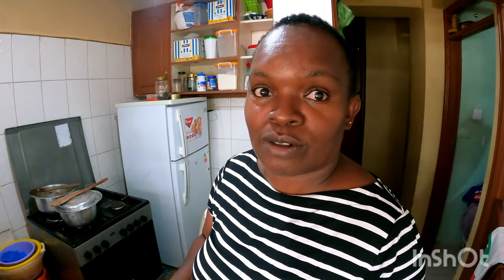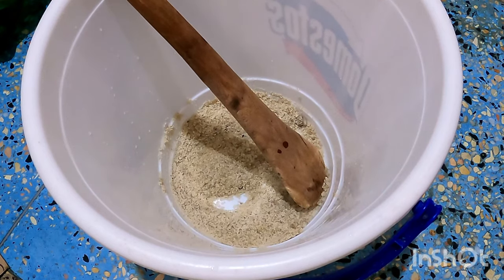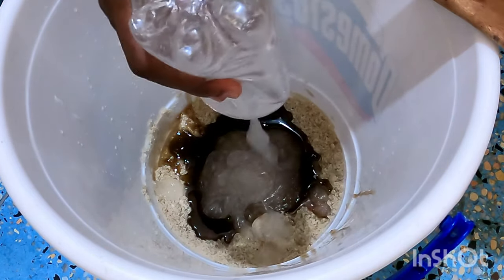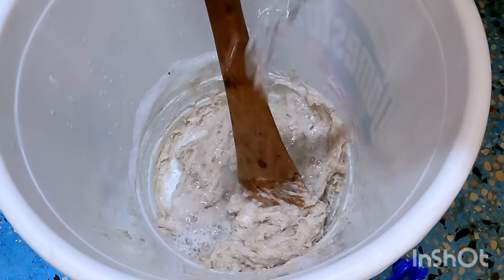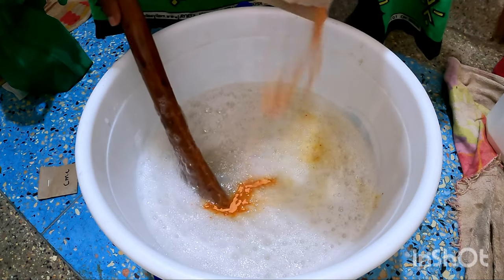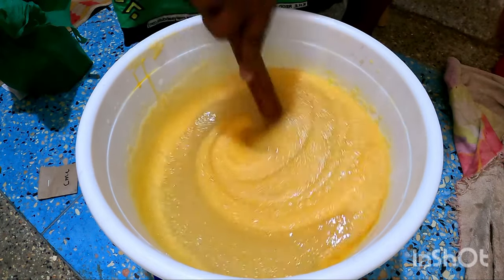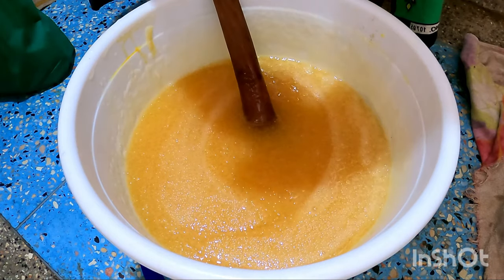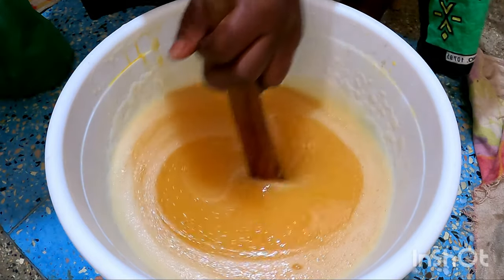Making My Own Liquid Detergent at Home To Save Money//Very Cost Effective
Ingredients in order of mixing:

1. Foaming booster
2. Sulphonic
3. Caustic Soda
4. Soda Ash
5. Sodium Laurel Sulphate (SLS)
6. Sodium Tripolyphosphate( STPP)
7. Color
8.Perfume

LOVE 💞